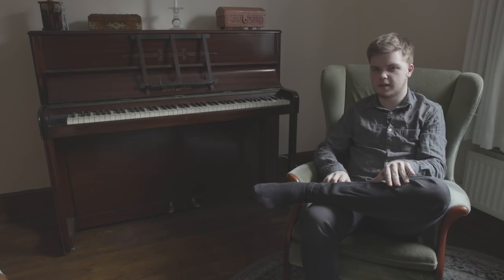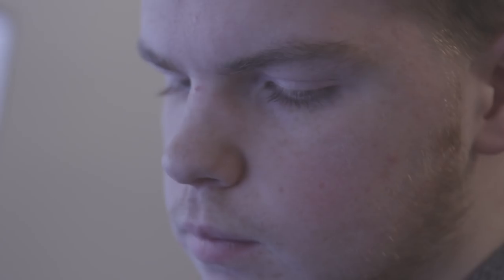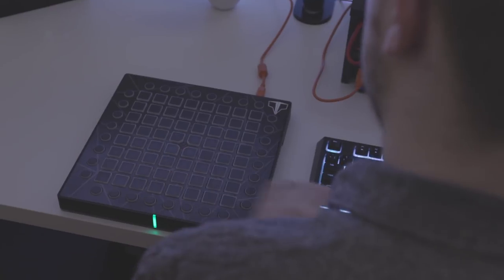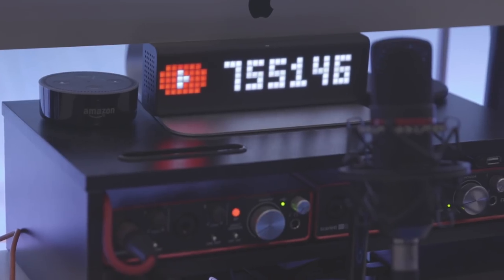Pad Culture // The Story Of The Launchpad Lightshow Trailer (Kaskobi)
Out this Friday on the Novation channel!

It was a pleasure to work with SoNevable, M4Sonic, Exige, R!OT and Madeon to bring you the amazing story of how all of this begun.